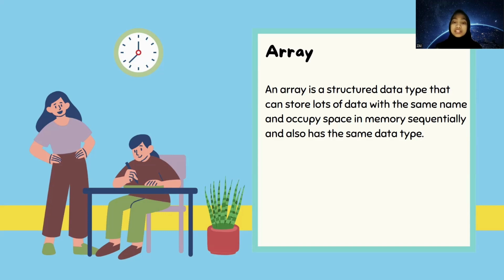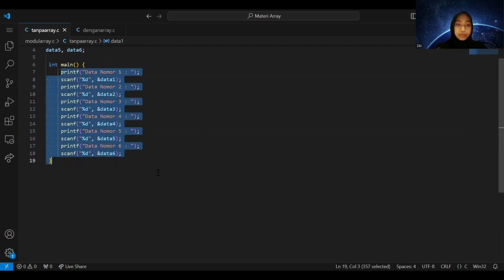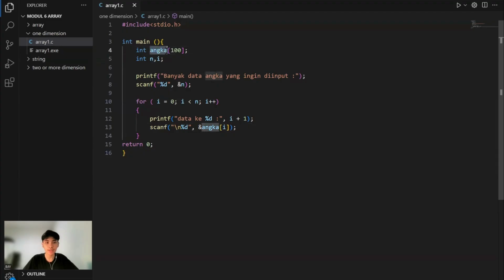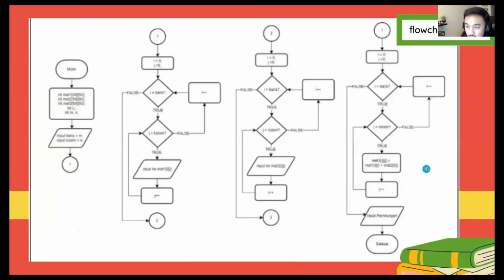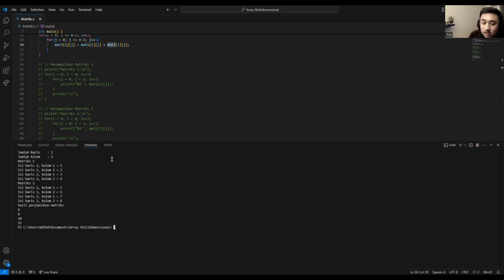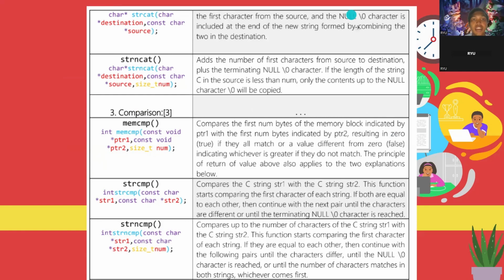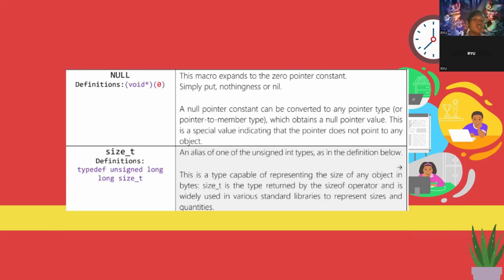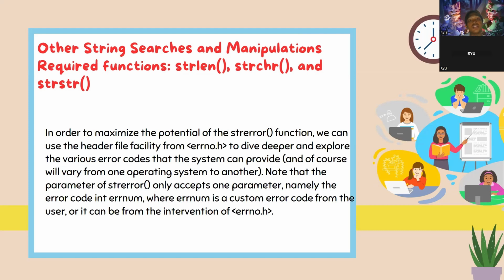Module 6 Tutorial | Array and String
Hello Everyone! Today we will be learning about Array and String, please enjoy!